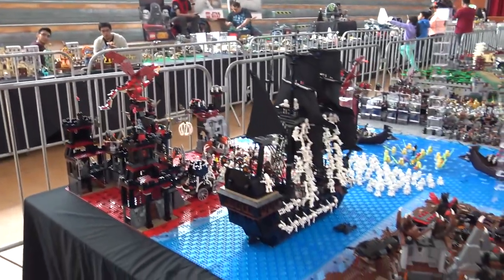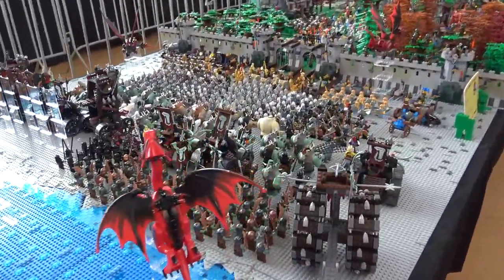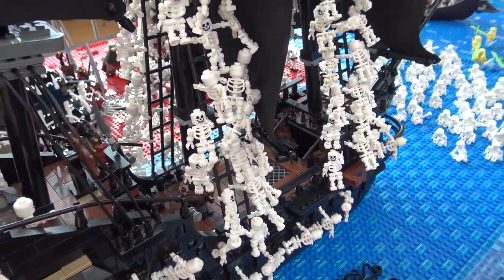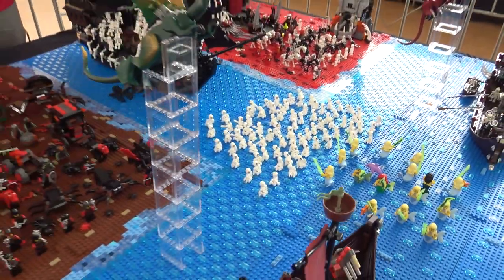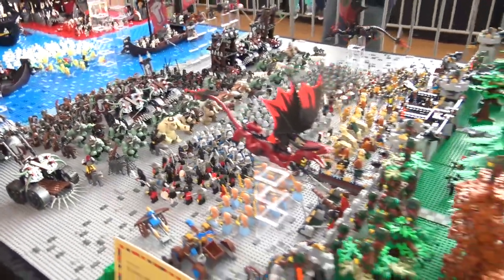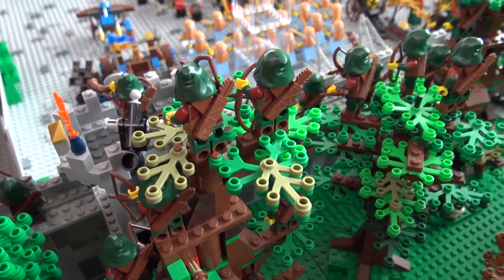LEGO Castle Battle with 1100+ Minifigs | Brick Fest Perú 2019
Beyond the Brick's Joshua Hanlon talks with Fabrizio Guzmán about his LEGO Castle display at Brick Fest Perú 2019. After a complete count, Fabrizio says the display contains more than 1,129 minifigures!